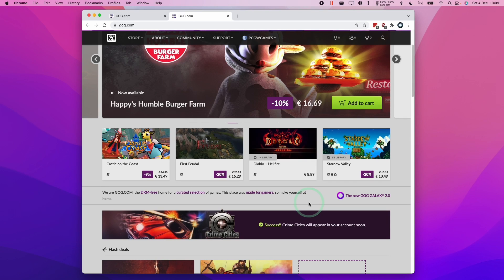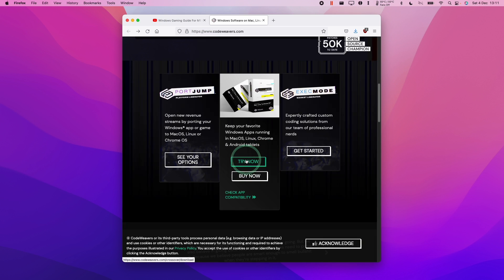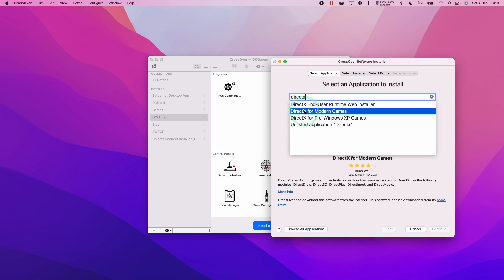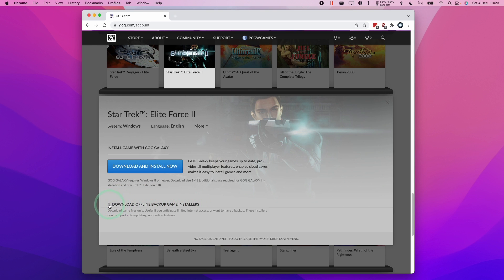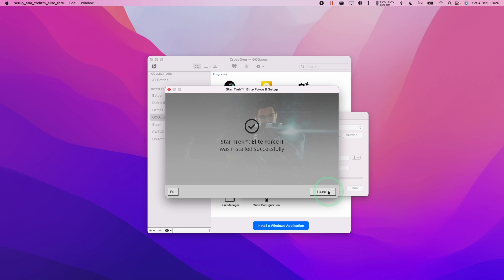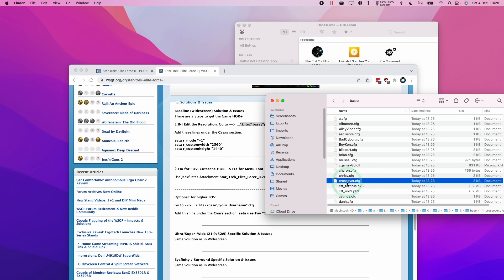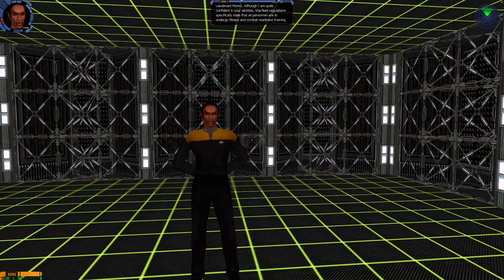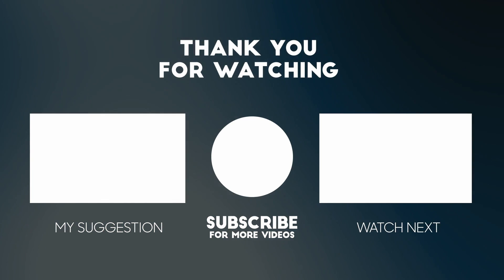How To Install Any Standalone GOG EXE Windows Game On M1 Mac Using CrossOver macOS & Shortcuts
This is a quick video guide on how to do the following on a M1 Mac:
1) Install GOG games without GOG Galaxy
2) Install any EXE file Windows game
4) Fix ini files within the bottle with resolution fixes
5) Add shortcuts to any EXE file on macOS